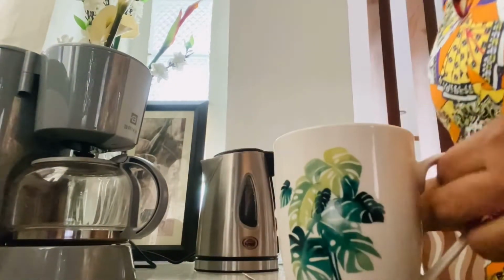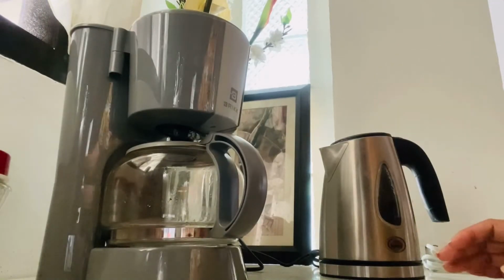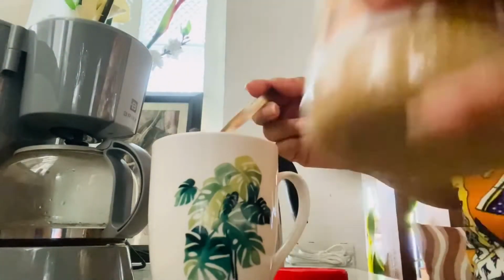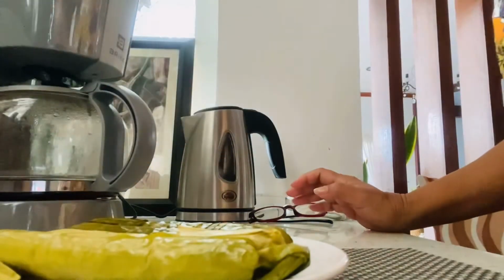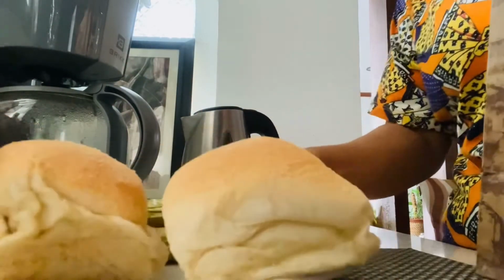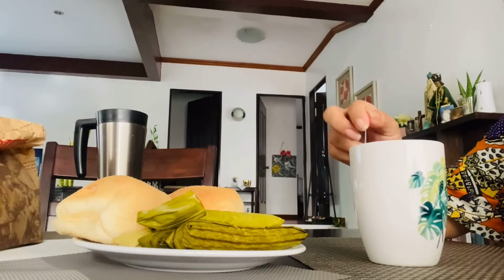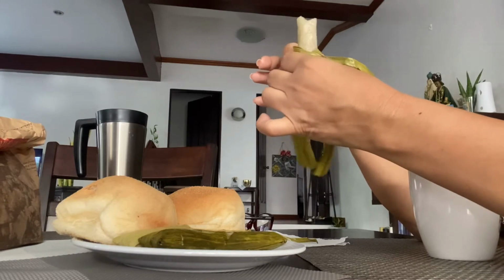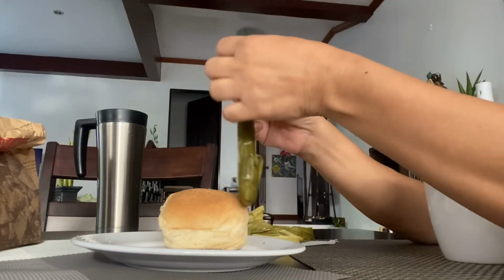HOME BREWING.Monday Tambay sa Bahay.Tara mangapi ta guys.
Brewing my coffee at home.